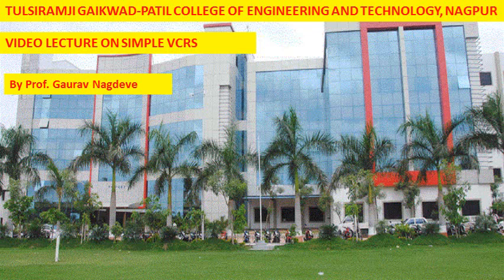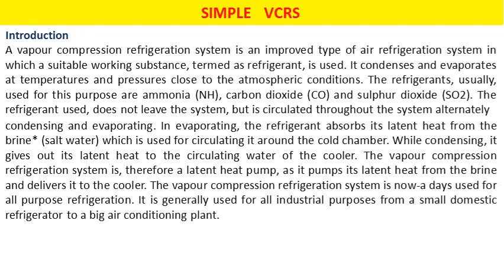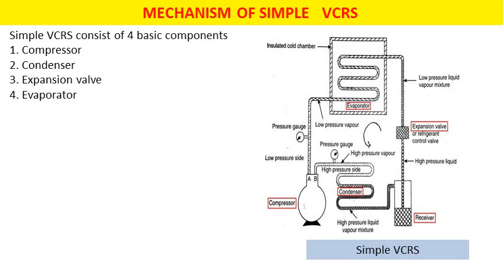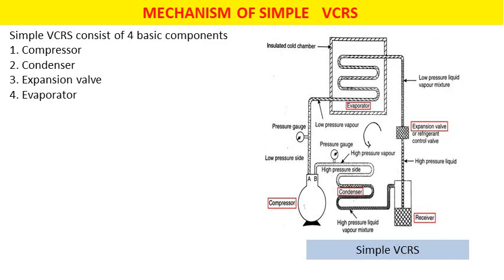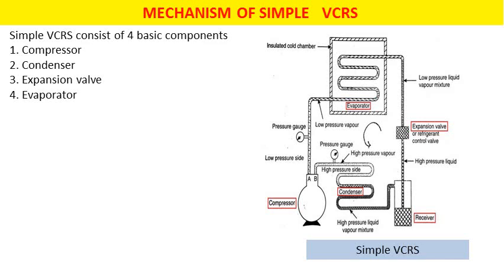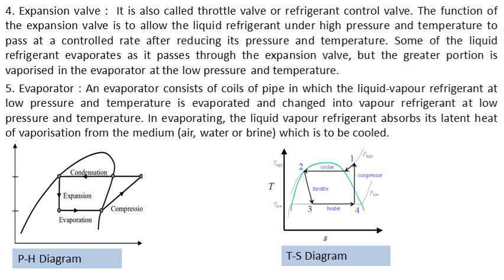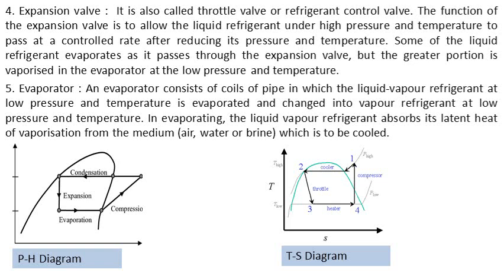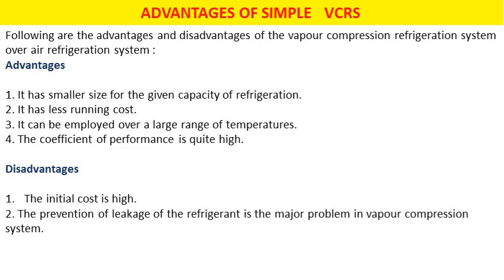Simple VCRS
By Prof. Gaurav Nagdeve